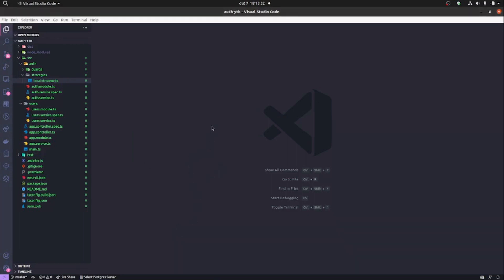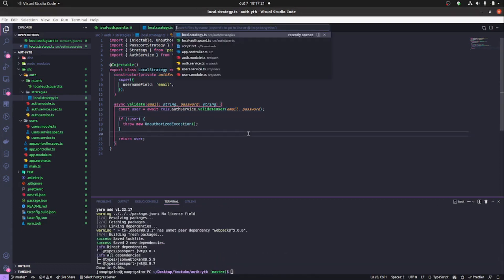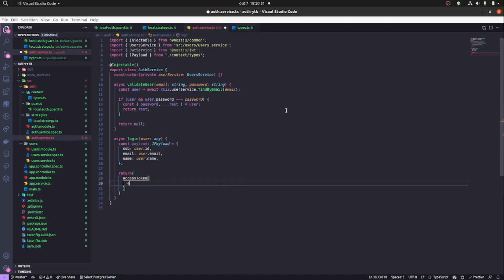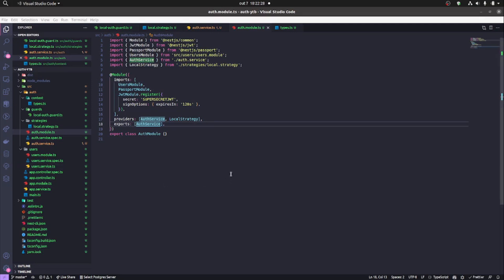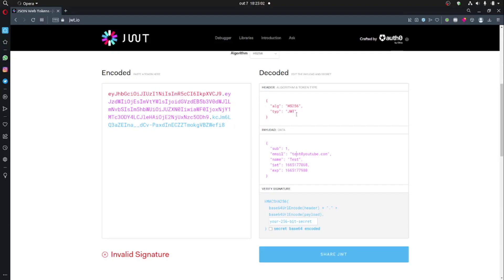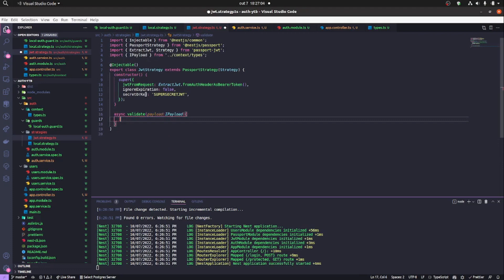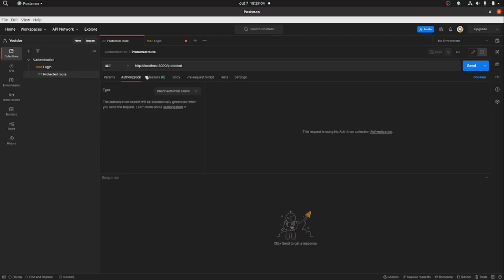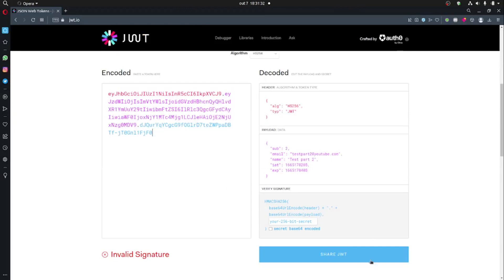NestJS Authentication: JWT, Access Token, Postman tips. Part 2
Hope you enjoy this video on NestJS Authentication. In a few days I'll release the continuation.
Dependencies needed:
yarn add @nestjs/jwt passport passport-jwt
yarn add -D @types/passport-jwt